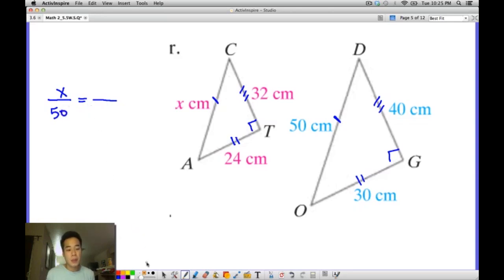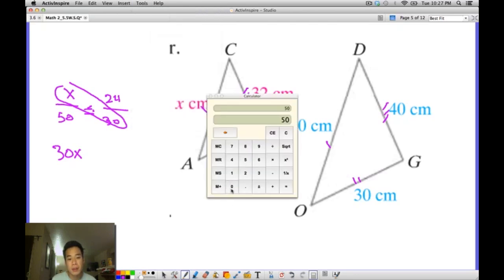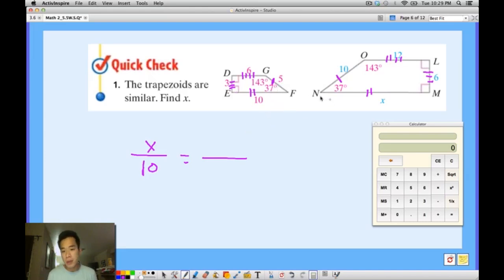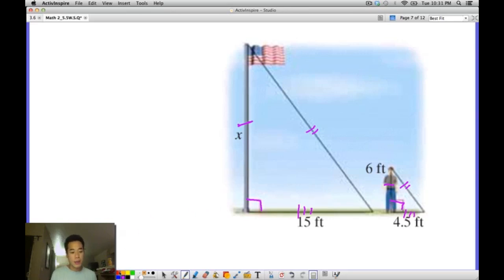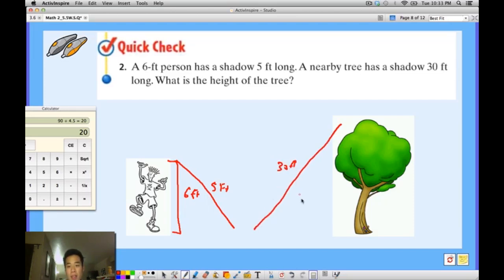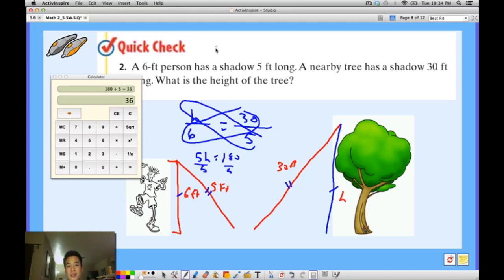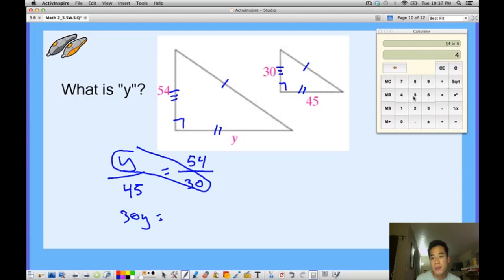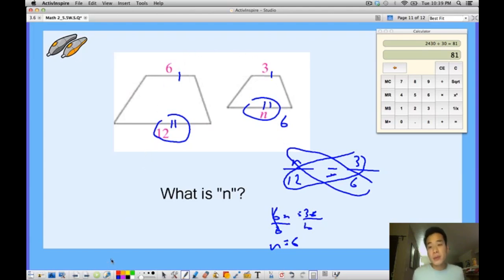Mr. Nguyen's Math 2_5.5 Similar Figures and Indirect Measurement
Math 2_5.5_Similar Figures and Indirect Measurement